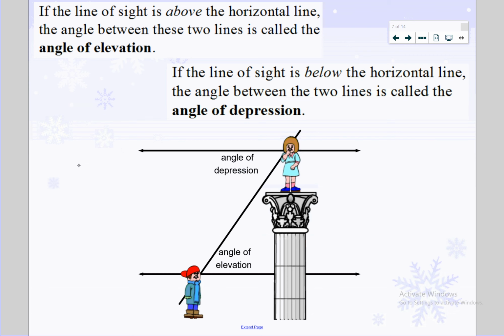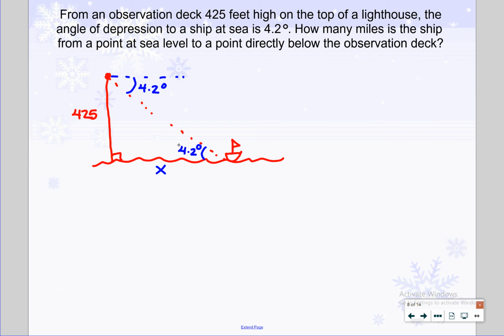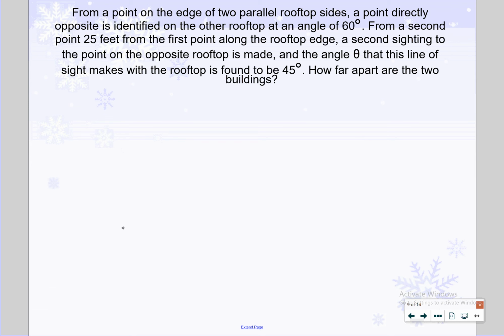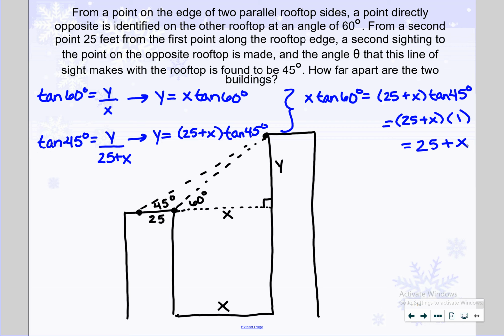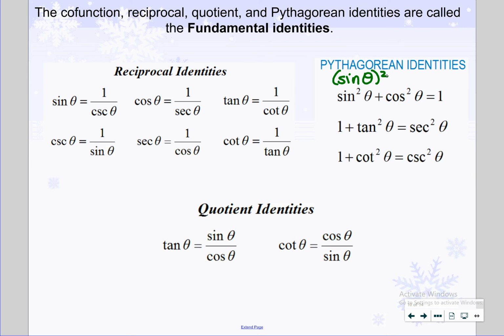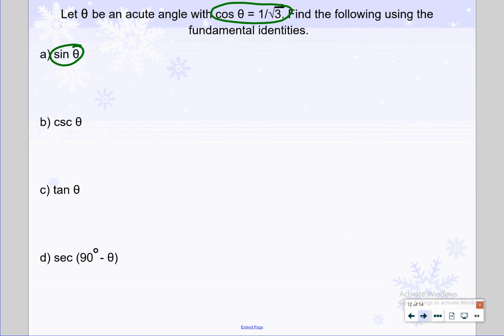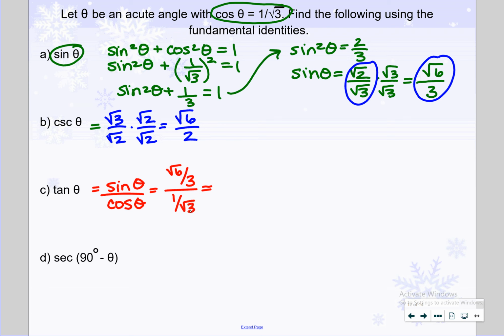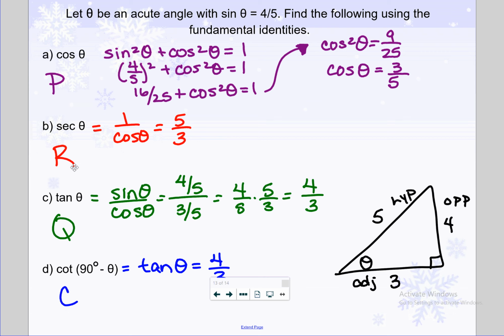January18 1150 Section 5 2 Day 2